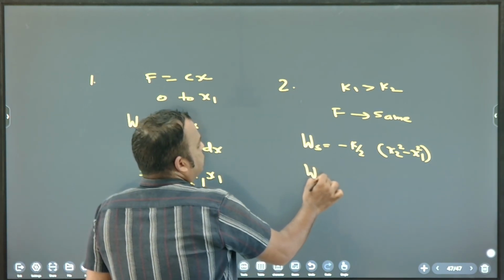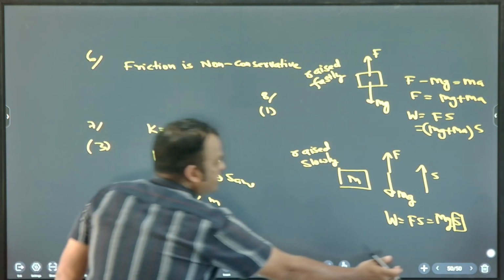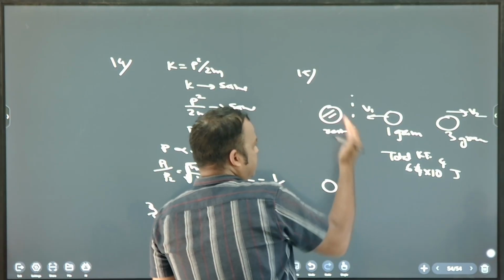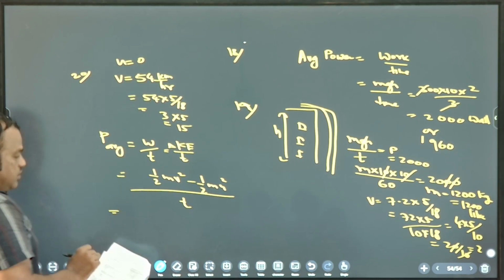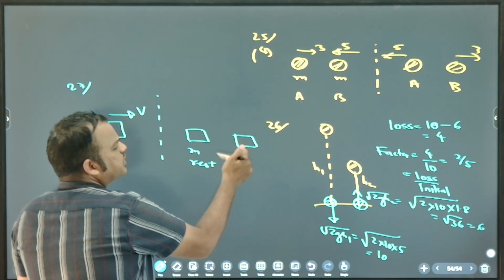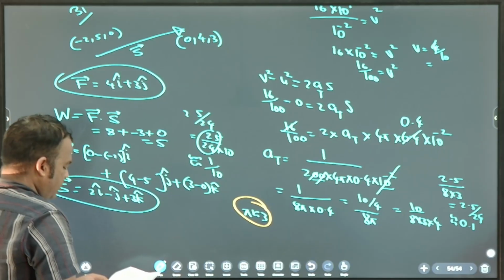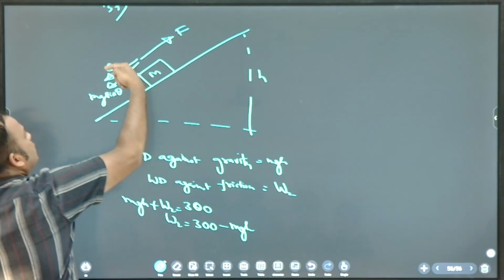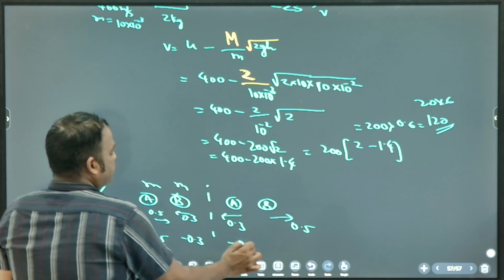23 September 2025